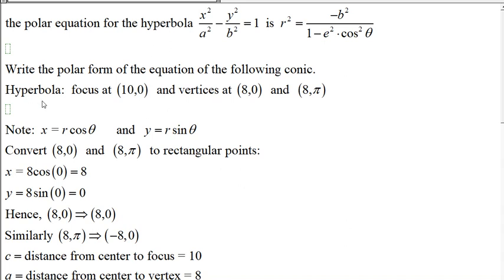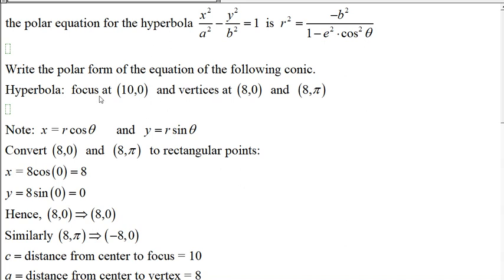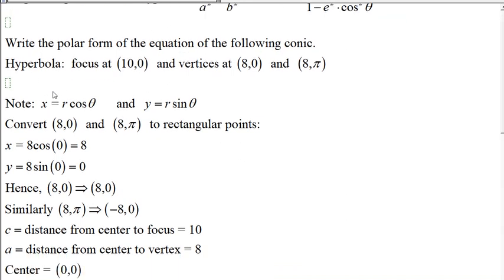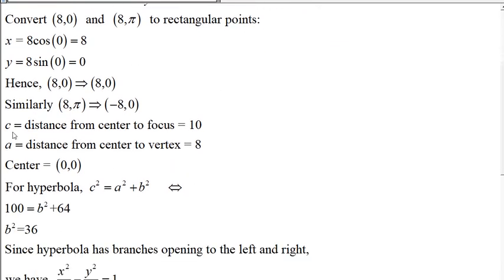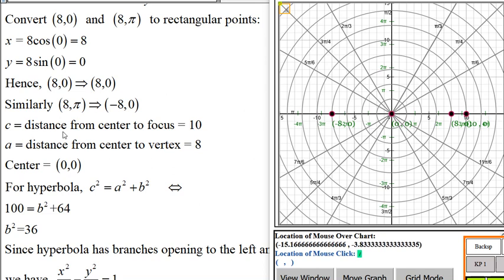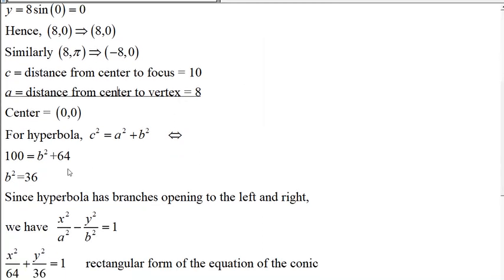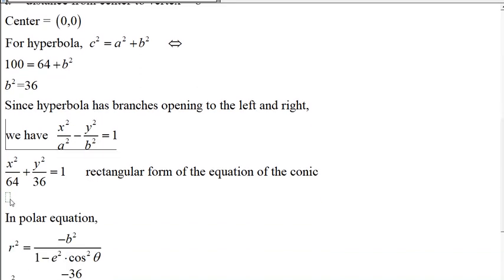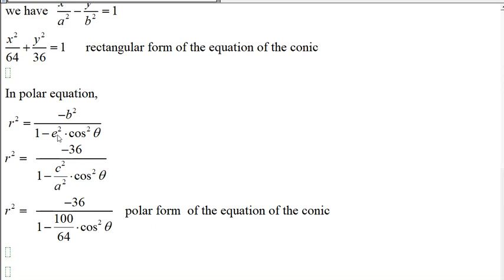Calculus (Video 361E): Find polar equation of hyperbola with focus not at the pole (0,0);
Find polar equation of hyperbola with focus not at the pole (0,0); Calculus II